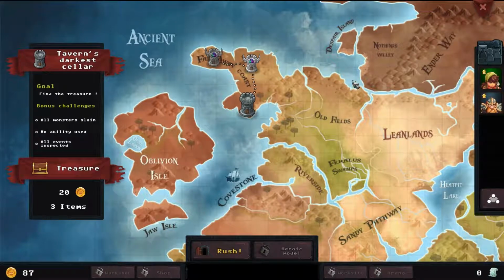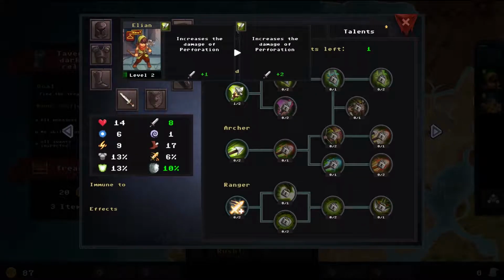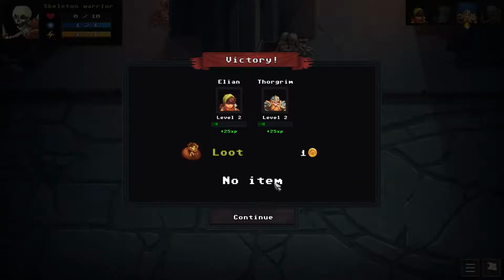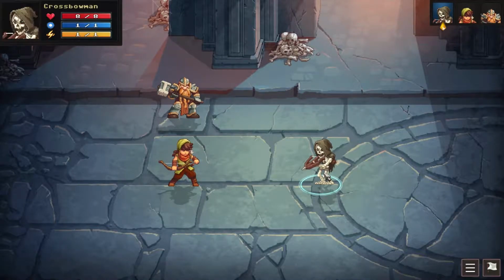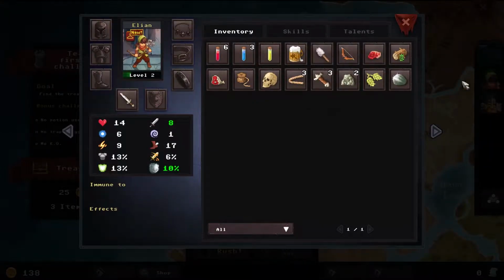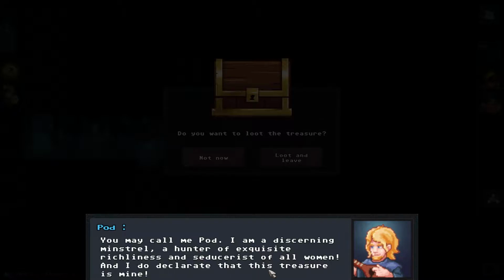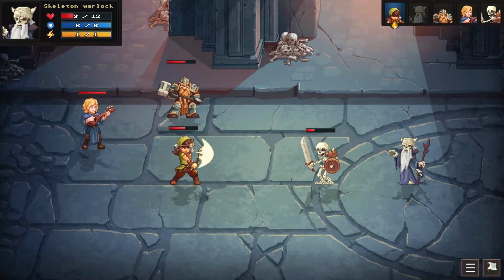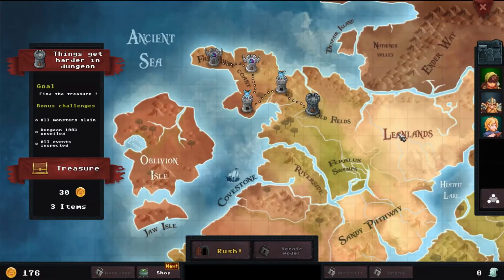Dungeon Rushers Ep 02 Meeting Pod and the Tavern's Darkest Celler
Dungeon Rushers tile dungeon exploration game with turn-based fights.The player well gather a team to raid dangerous dungeons. You can also build your own dungeon to tempt other adventurers to loot the treasures you've hidden or be killed throw the maze of corridors.